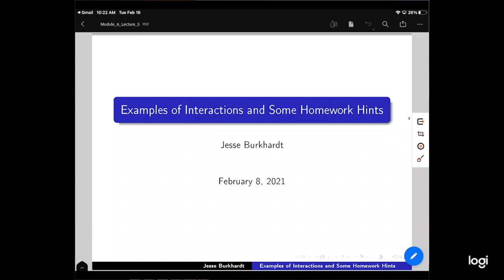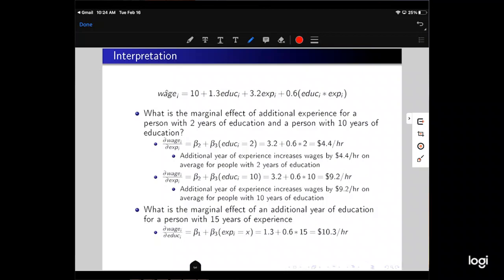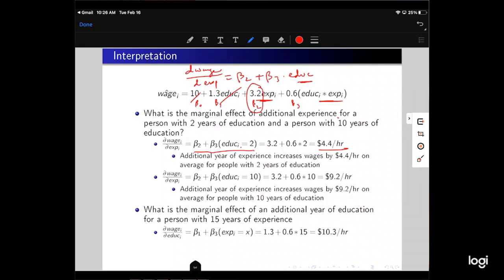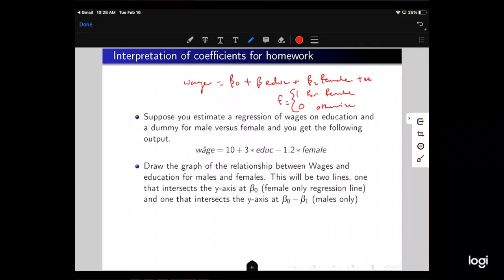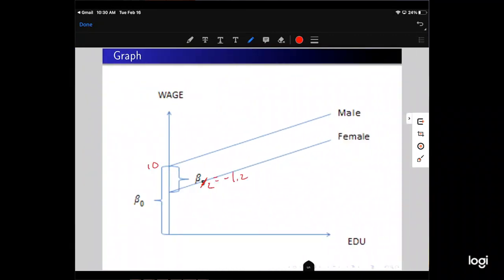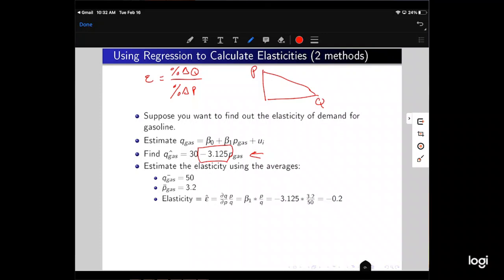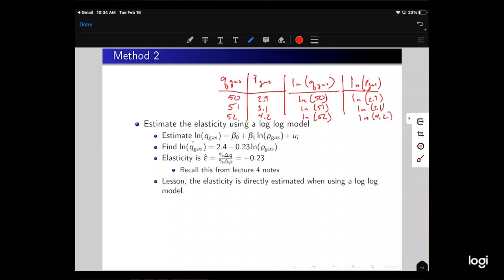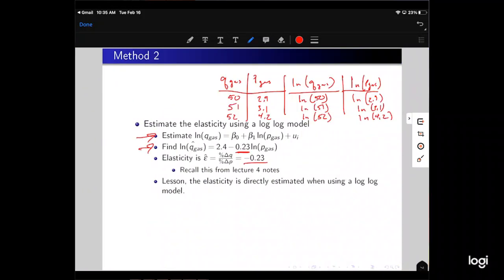Module 6 Lecture 5